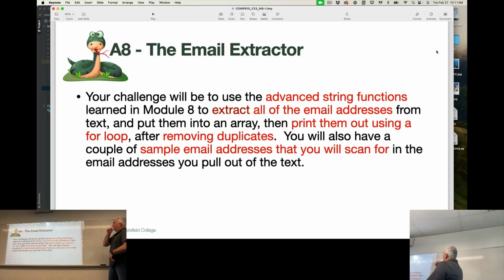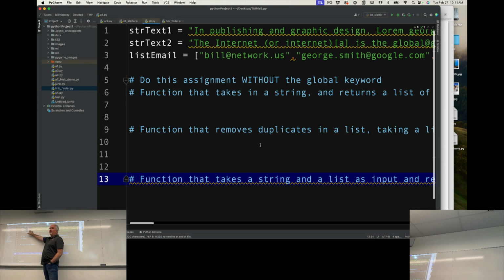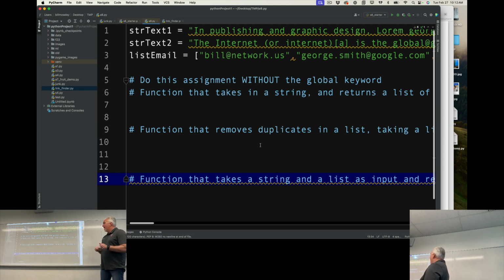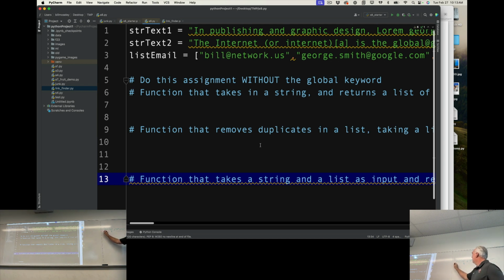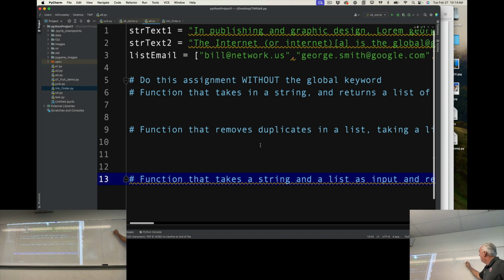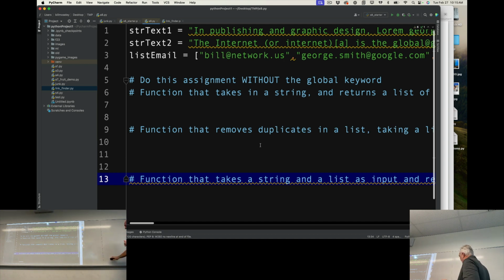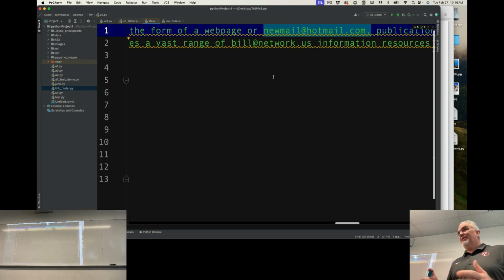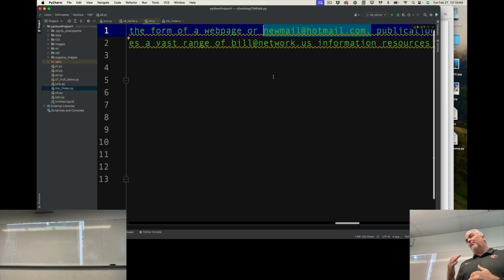Python - Module 8 - A8 Explanation (Spring 2024)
An explanation of the A8 project.